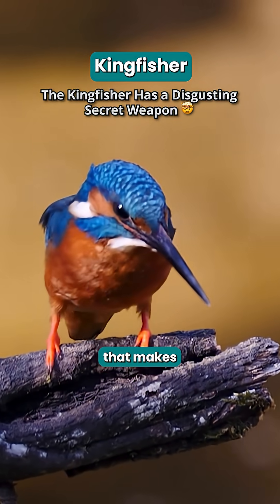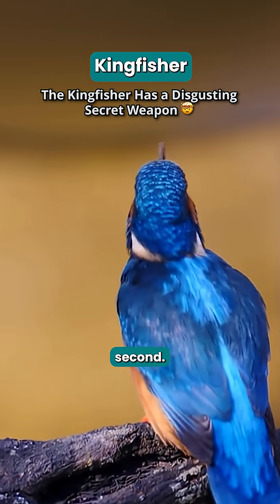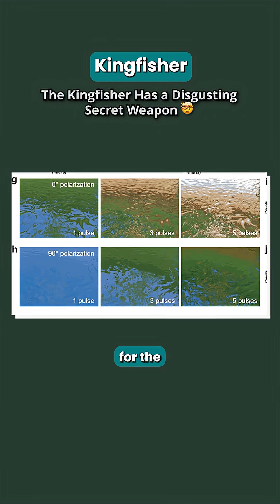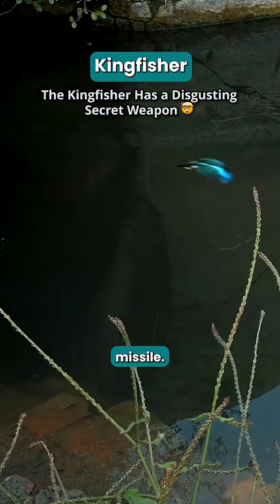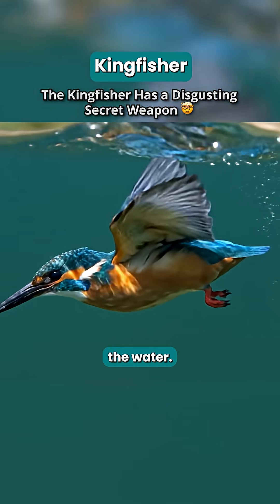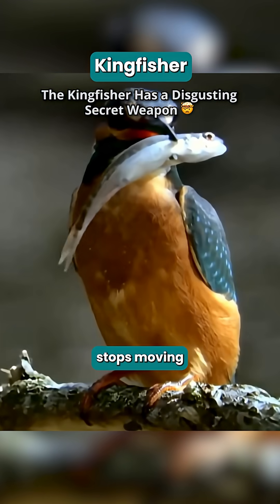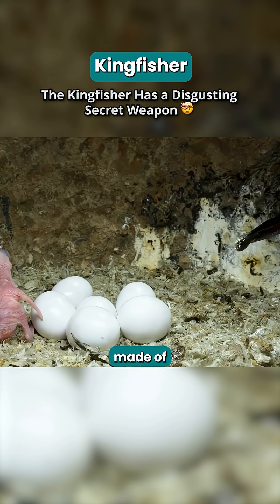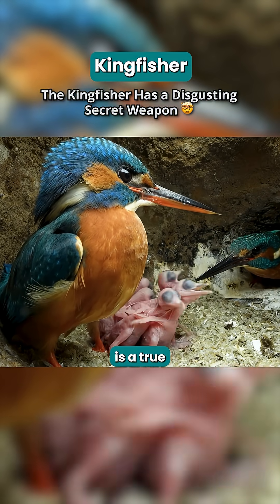The Kingfisher Has a Secret Weapon 🤯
This bird's eyes are more advanced than sniper goggles! 🤯 Its superpower lets it see through water like a living missile, but the way it builds its nest is just straight-up GRIM. 💀 Have you ever seen a Kingfisher in the wild?  The Common Kingfisher is known for its stunning beauty, but its abilities as a hunter are straight out of science fiction. This bird possesses a natural superpower that allows it to overcome the laws of physics to become one of the world's most efficient aquatic assassins.
In this video, we reveal the Kingfisher's incredible secrets:
Its visual superpower that corrects for light refraction in water.
The built-in "goggles" it uses to protect its eyes during high-speed dives.
The brutal method it uses to finish off its prey.
The disgusting and bizarre material it uses to build its nest!
The Kingfisher is a perfect example of how looks can be deceiving in the animal kingdom. What's the most surprisingly hardcore animal you know?